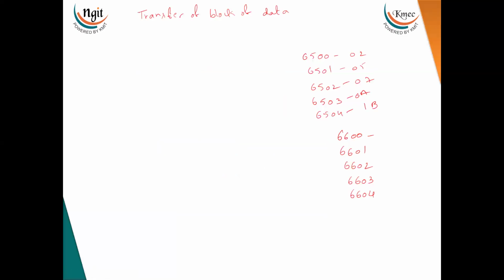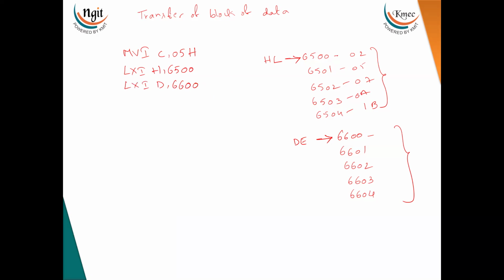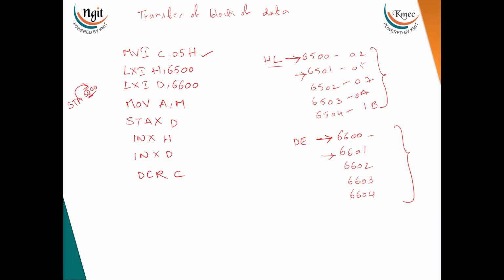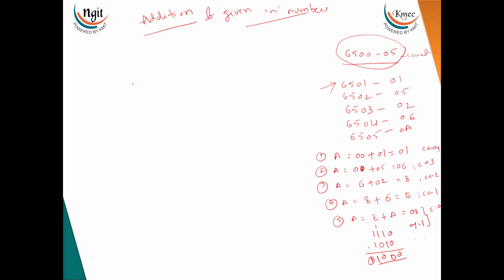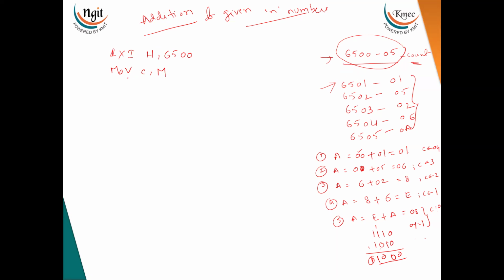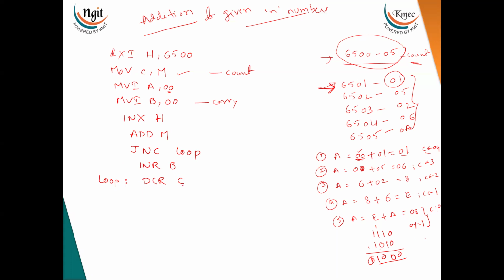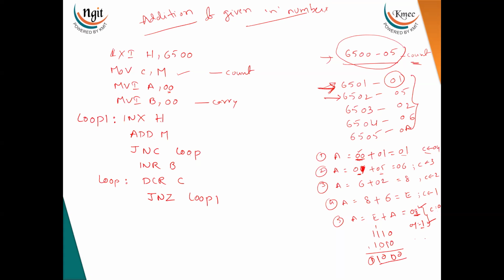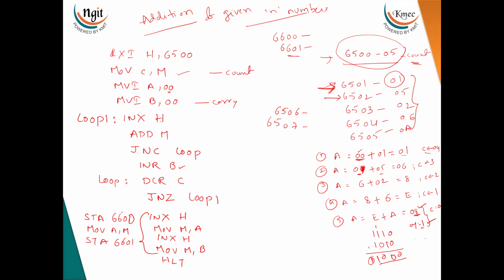3.8.9 Transfer Block of data & Addition of given N numbers